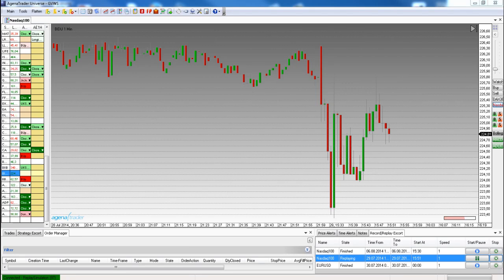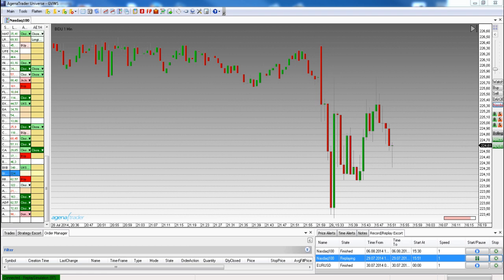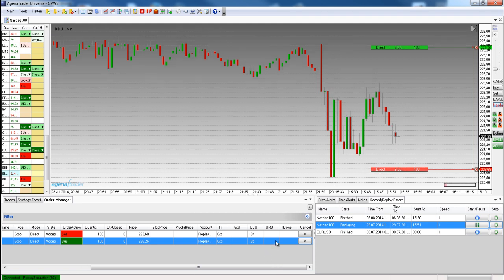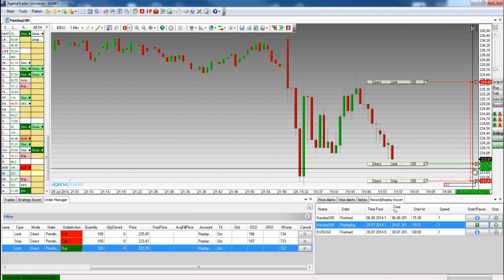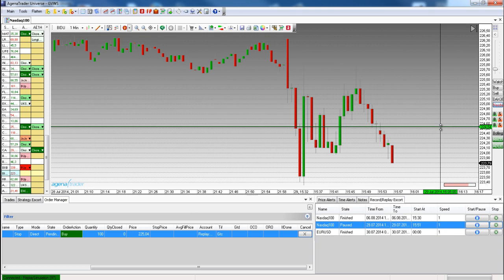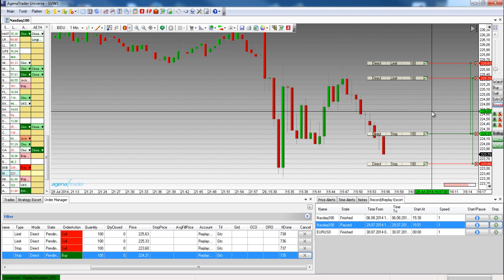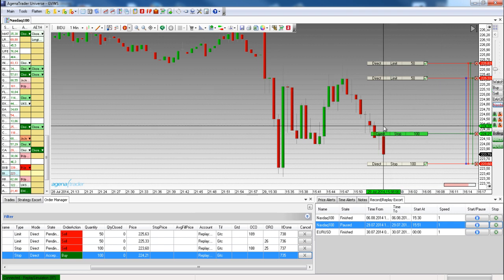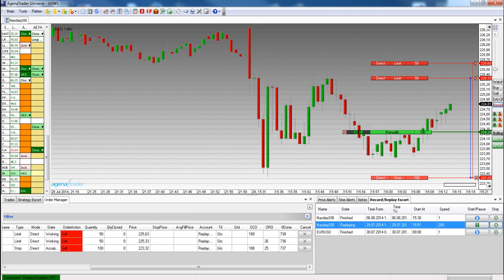27. Chart trading bar connecting orders in AgenaTrader (Official)